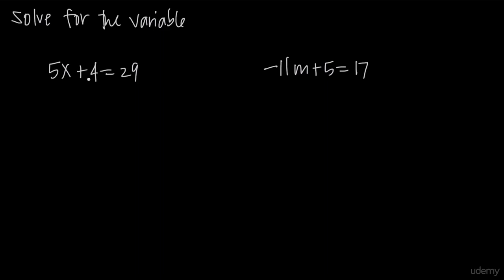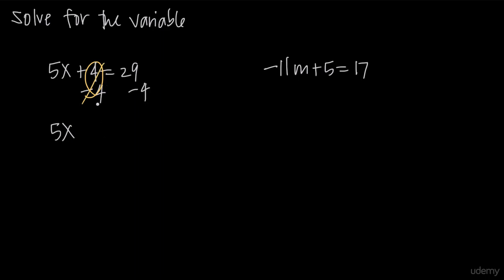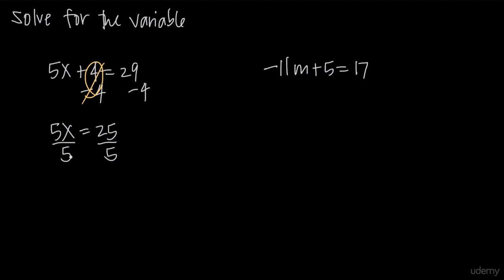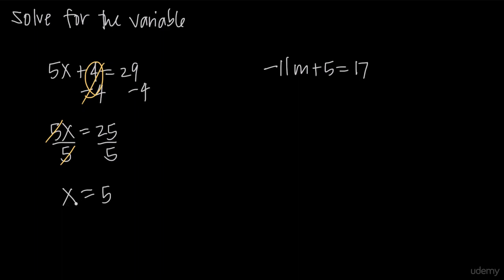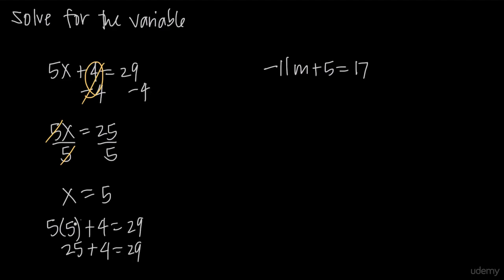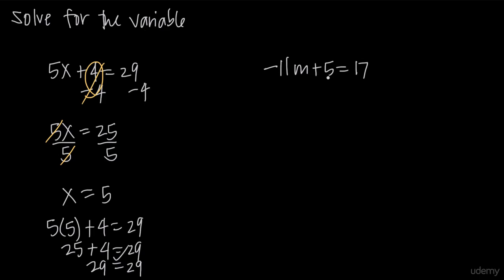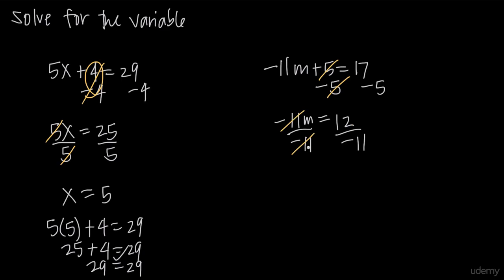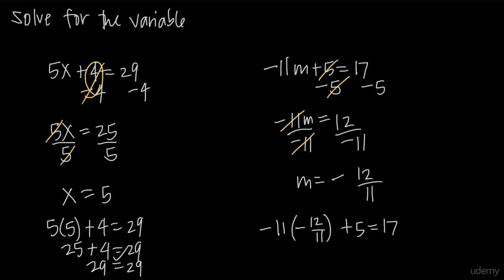13 Simple equations, example 3